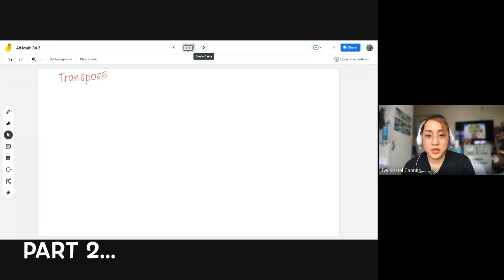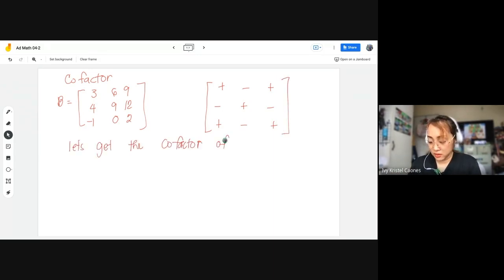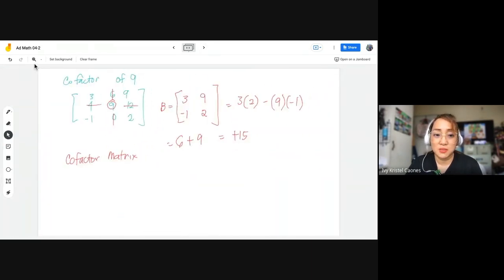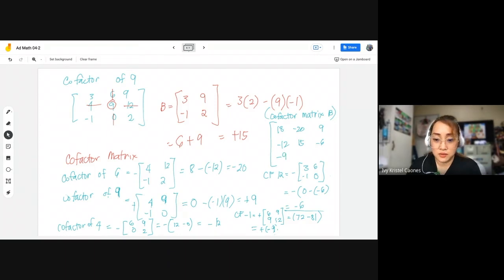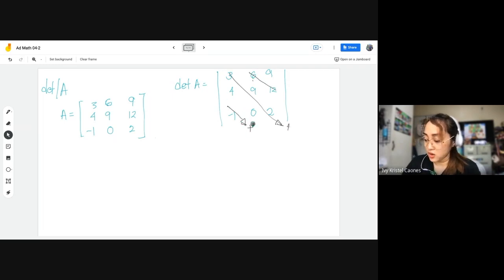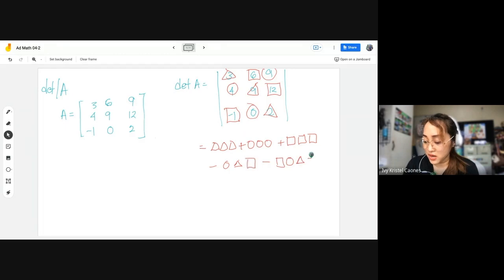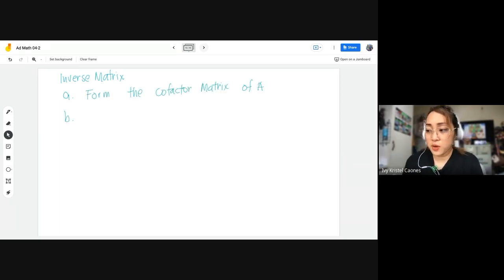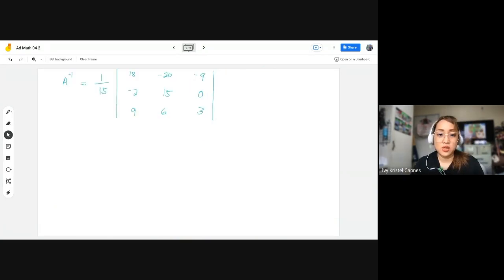Ad Math | Matrices & Determinants | Part 2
Hi!

This is my lecture for my students.
Time Stamp:
Transpose 00:04
CoFactor 00:58
Cofactor of Matrix 02:36
Determinants 05:15
Inverse Matrix 08:47